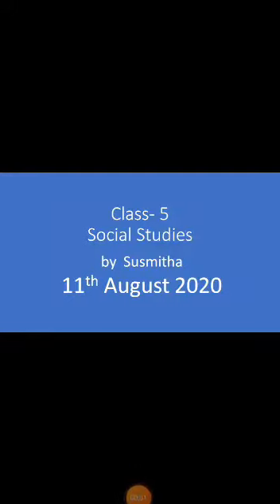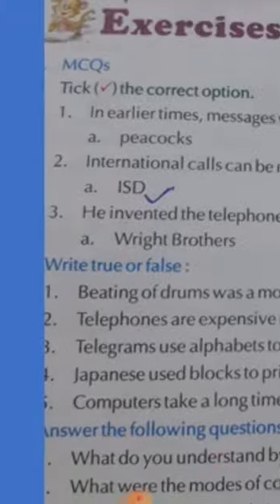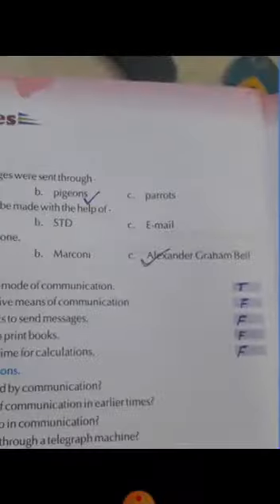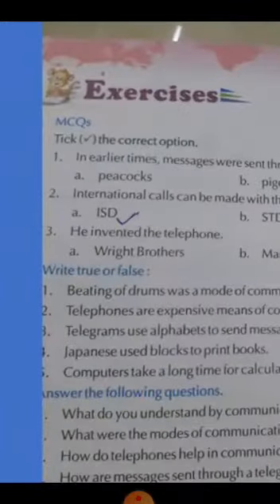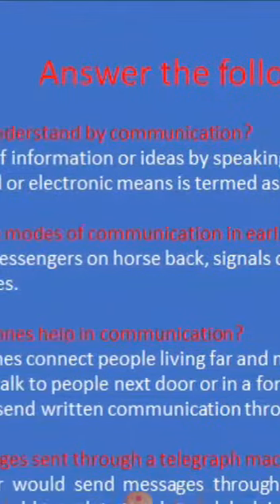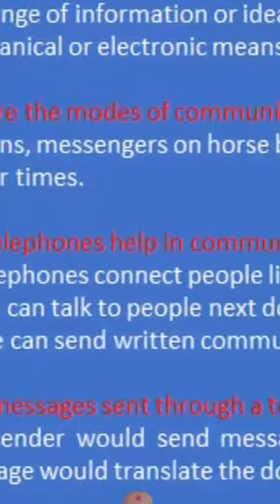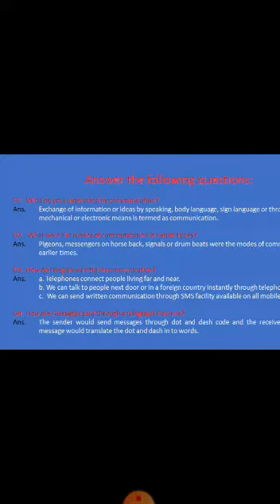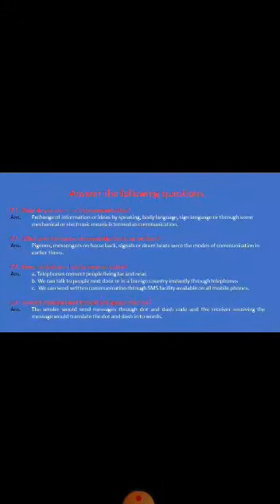Class -5 Sub - SST Chapter 4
SST Chapter 4